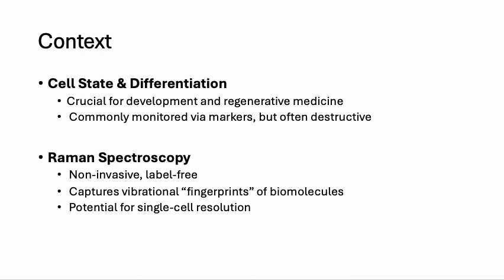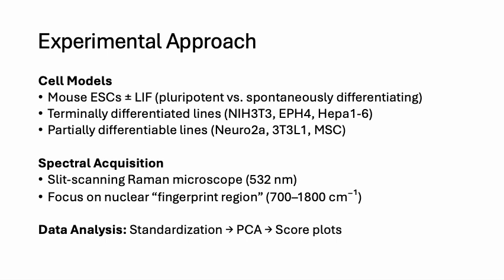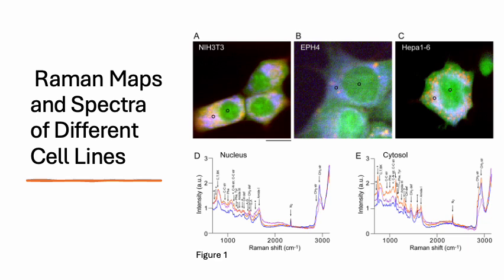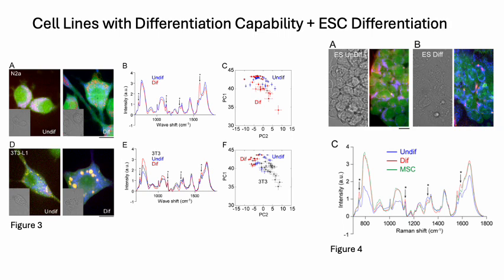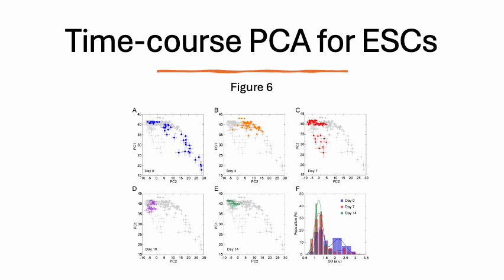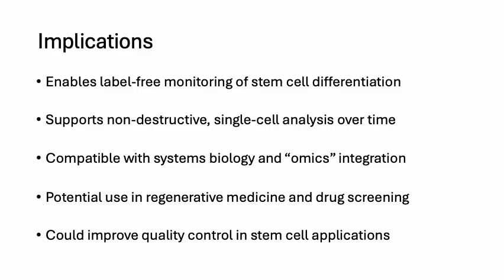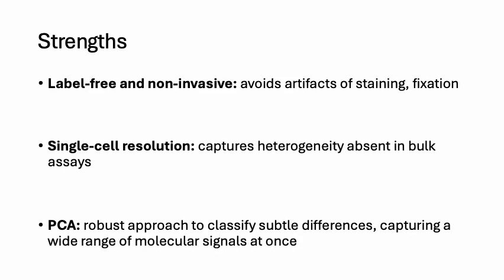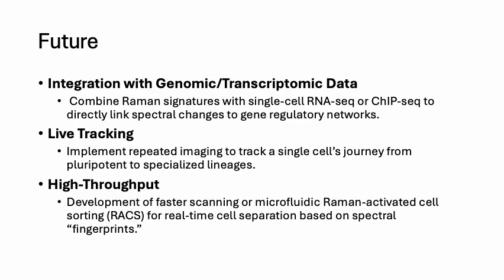"Visualizing Cell State Transition Using Raman Spectroscopy" : A Critical Analysis